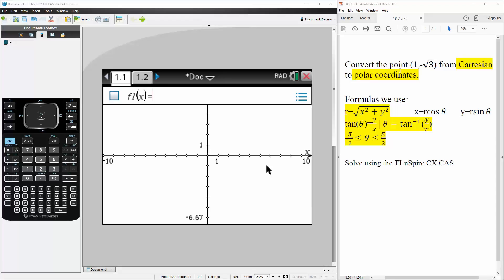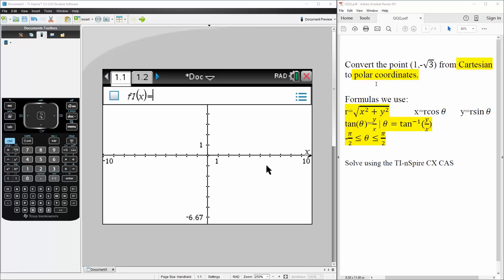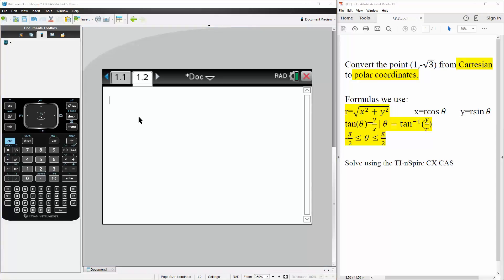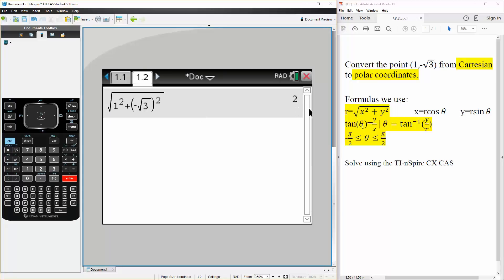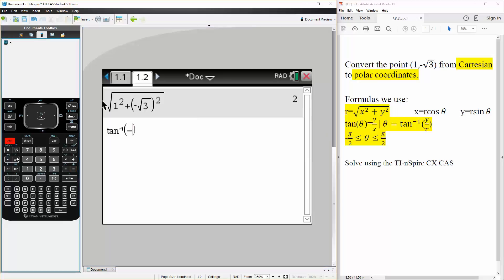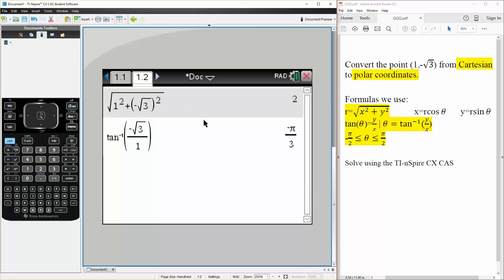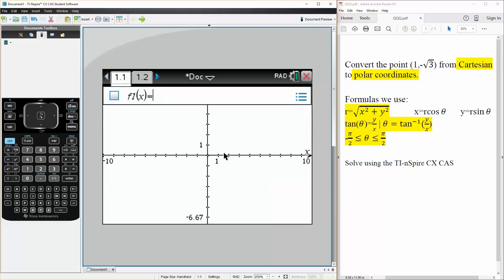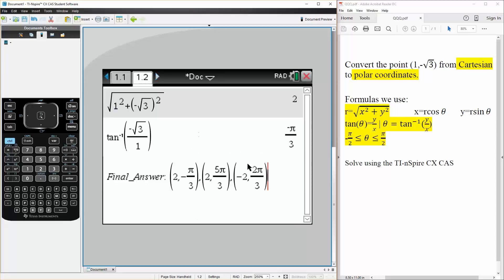Calc 3: Polar Coordinates (TI-nsPire CX CAS) ptB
Polar Coordinates (TI-nsPire CX CAS) ptB

Workbooks that I wrote: